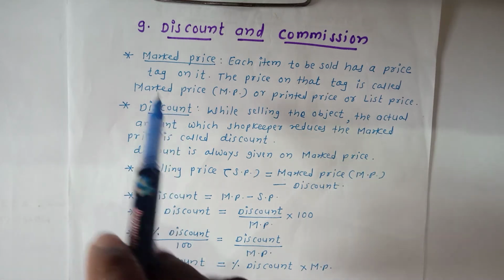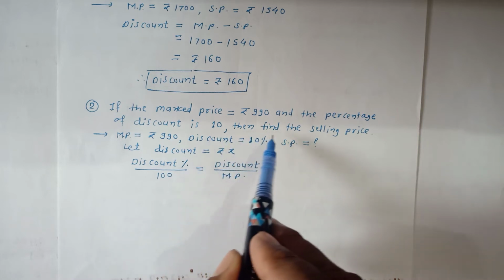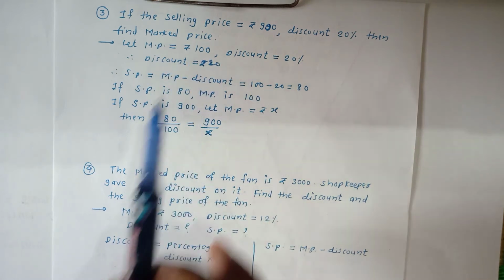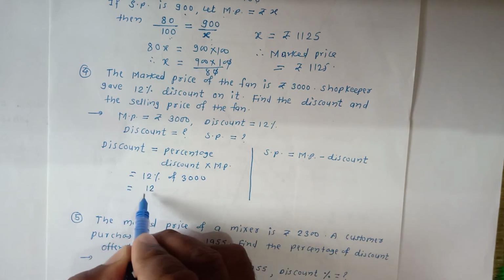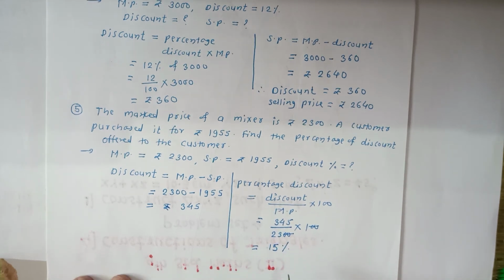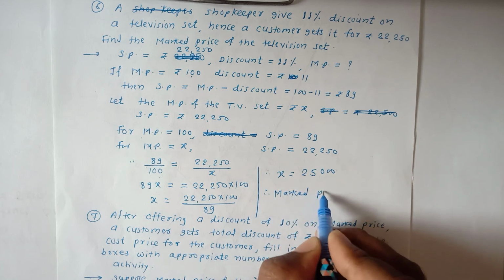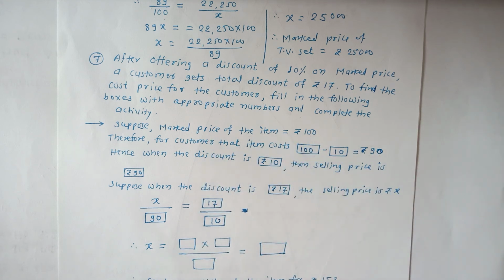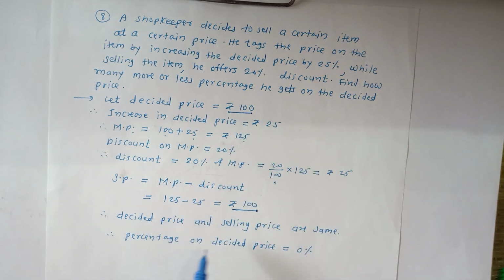Discount and Commission practice set 9.1(Maharashtra State board class 8)